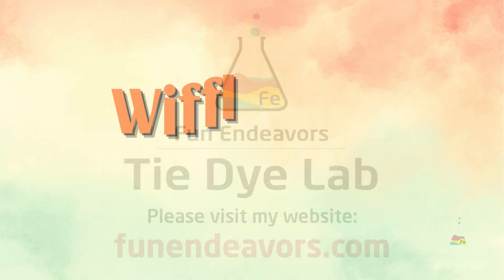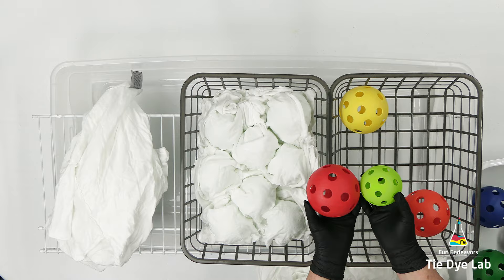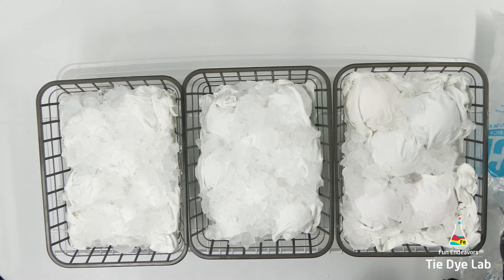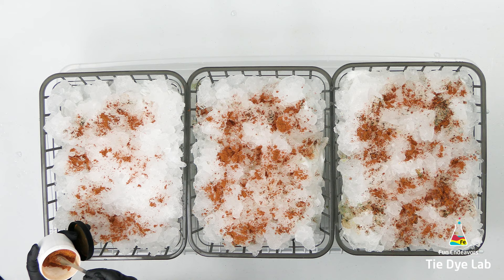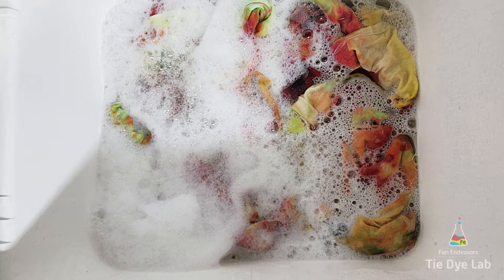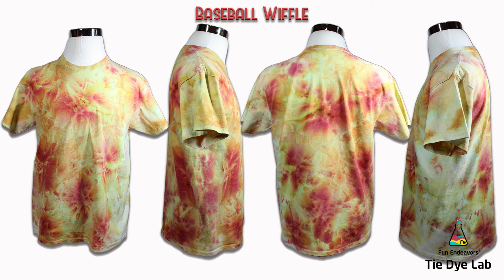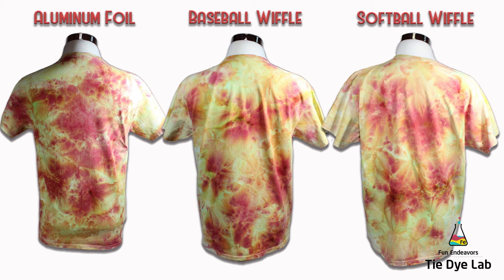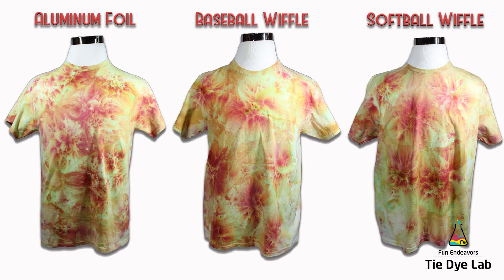Tie Dye Designs: Wiffle Ball and Aluminum Foil Experiment [TDS]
This tutorial video is a comparison experiment to see if there is a difference between using Aluminum foil vs. baseball and softball size wiffle balls to make TDS (tall deep scrunches) on an ice dyed shirt.  I also tried Happy Cat Tie Dye's Dragon Egg dye for the first time, and it is gorgeous!

Links:
Dye colors I used:

8” Locking Curved and Straight Hemostats

10" and 12" Curved Locking Hemostats

Hi guys!